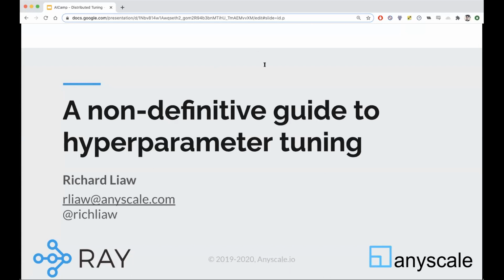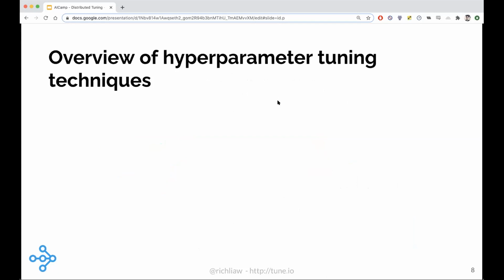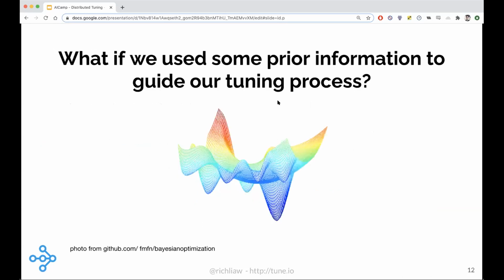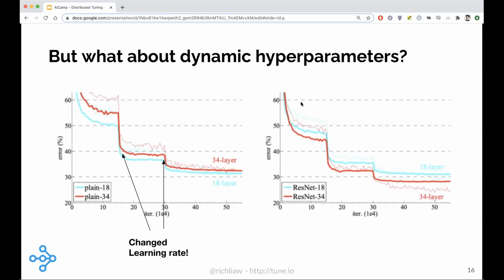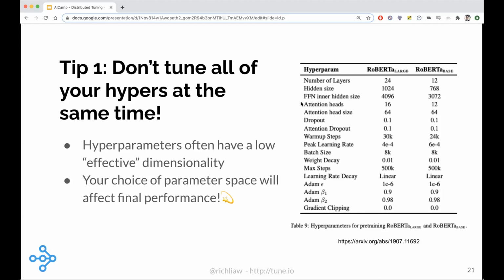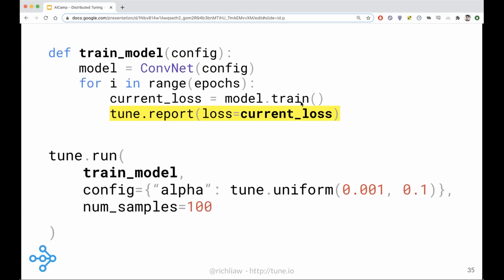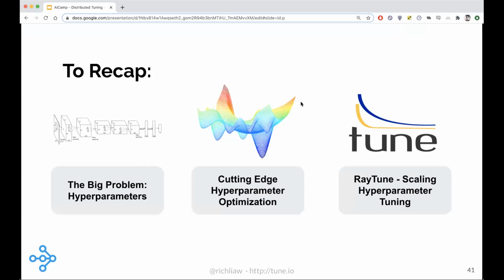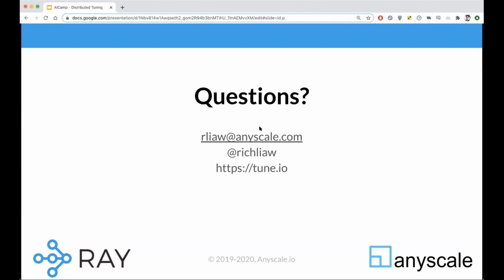AutoML20: A Modern Guide to Hyperparameter Optimization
Modern deep learning model performance is very dependent on the choice of model hyperparameters, and the tuning process is a major bottleneck in the machine learning pipeline. The talk will first motivate the need for advancements in hyperparameter tuning methods. The talk will then overview standard methods for hyperparameter tuning: grid search, random search, and bayesian optimization. Then, we will motivate and discuss cutting edge methods for hyperparameter tuning: multi-fidelity bayesian optimization, successive halving algorithms (HyperBand), and population-based training. The talk will then present an overview of Tune, a scalable hyperparameter tuning system from the UC Berkeley RISELab, and demonstrate how users can leverage cutting edge hyperparameter tuning methods implemented in Tune to quickly improve the performance of standard deep learning models

Speaker: Richard Liaw, Anyscale